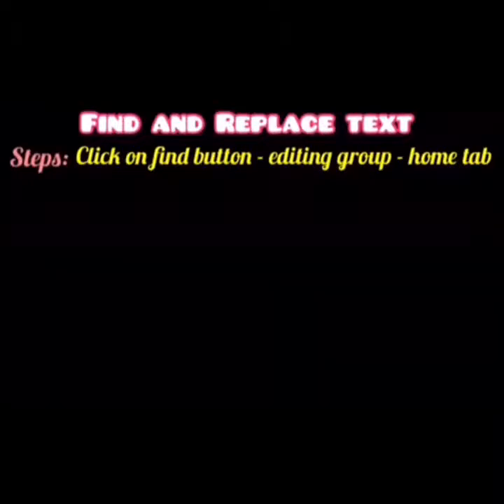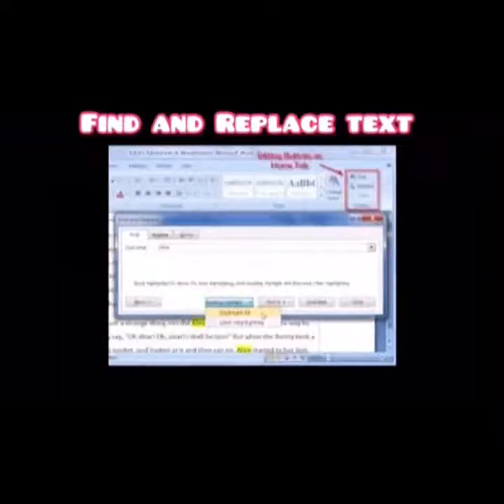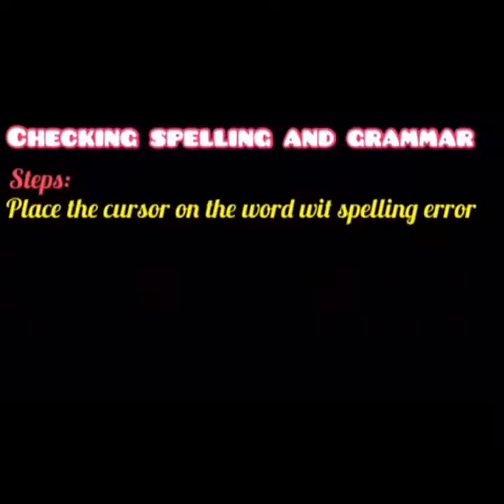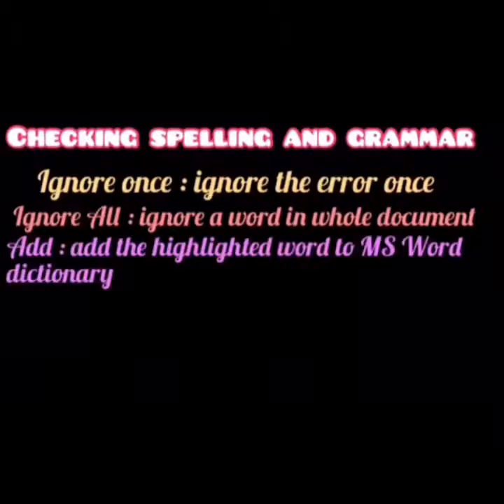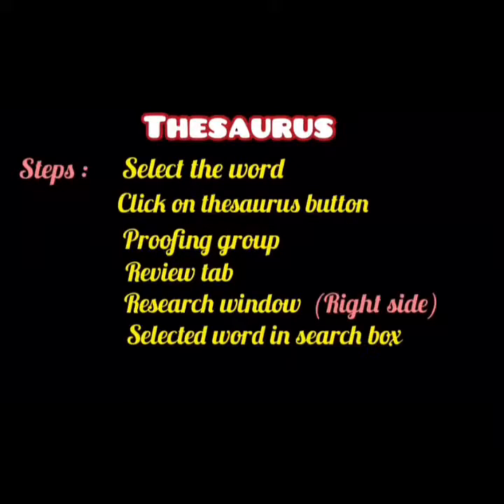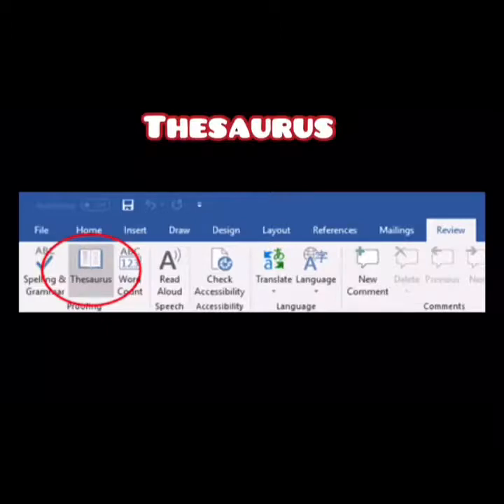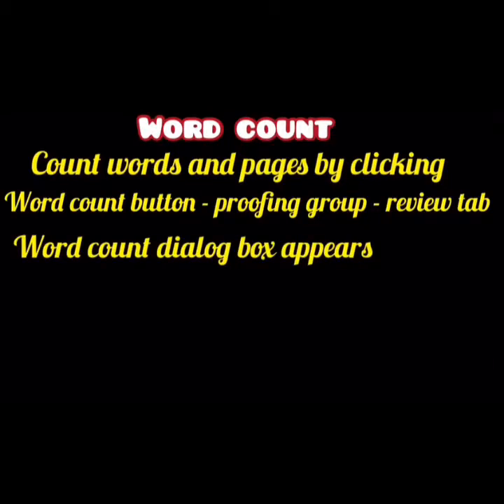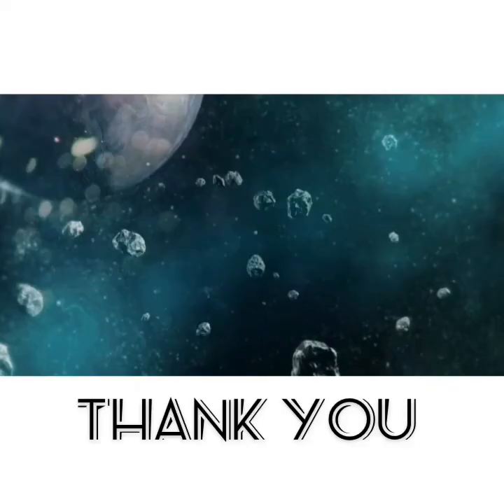Find and replace text , checking spelling and grammar , Thesaurus, word count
Find and replace text , checking spelling and grammar , Thesaurus, word count( Editing a document in Word 2016)